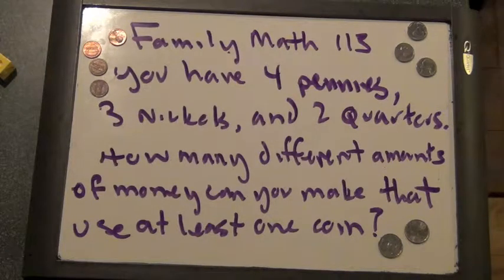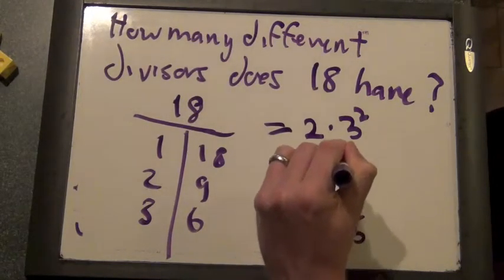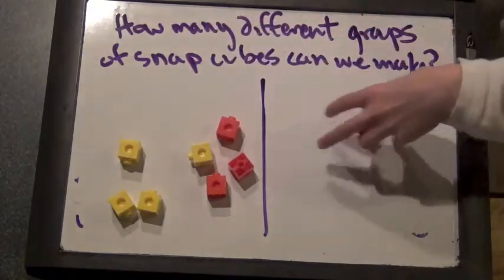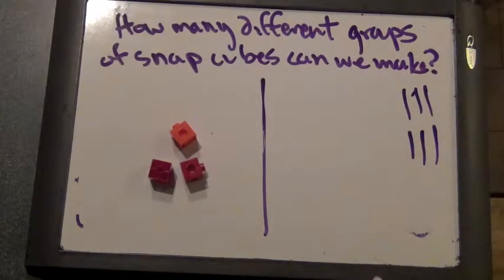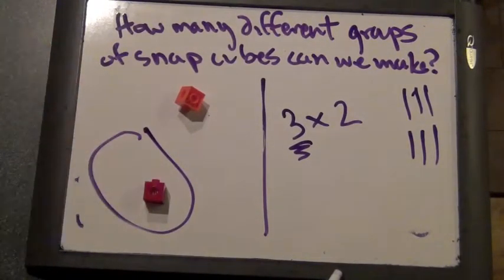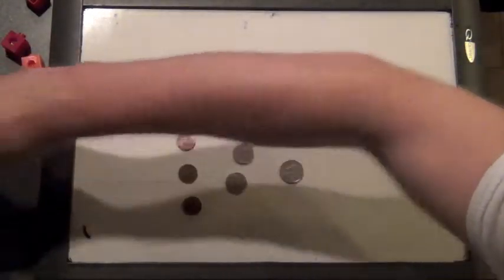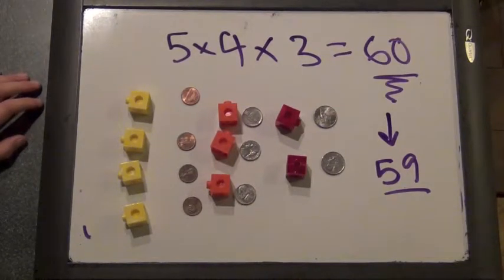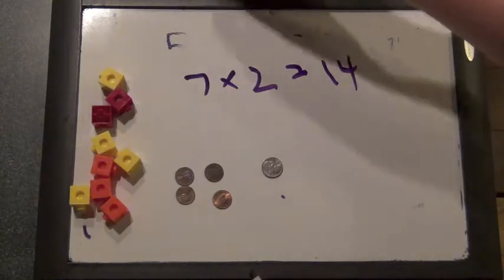FamilyMath112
Talking through some basic counting techniques with the boys.